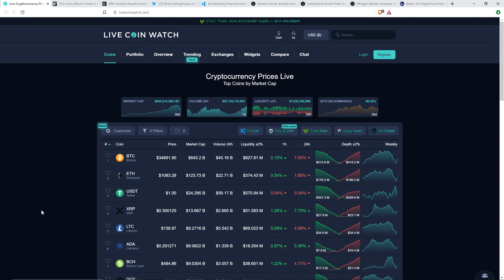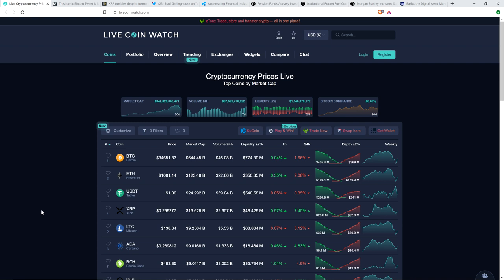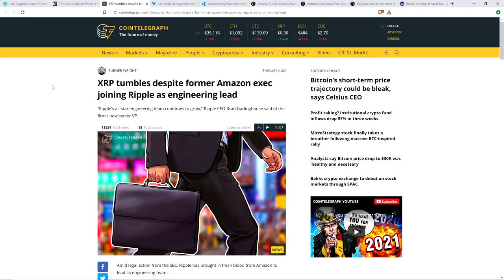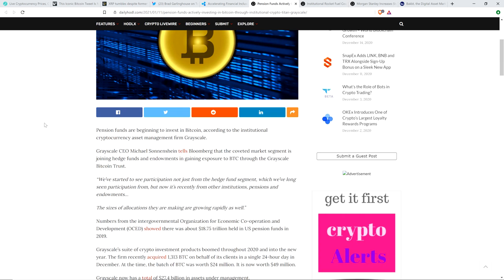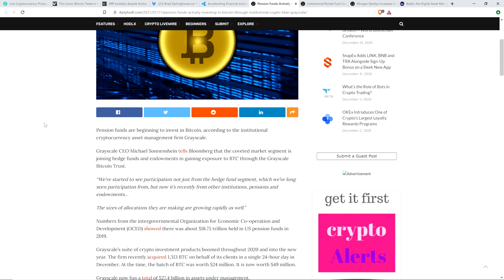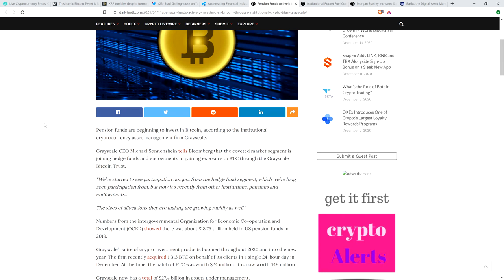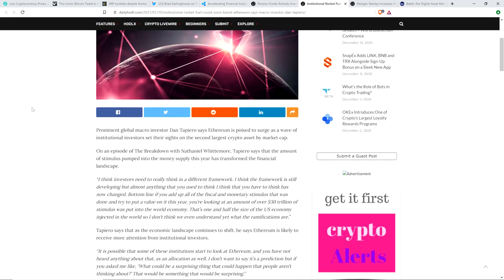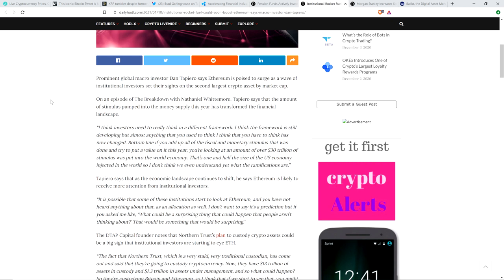XRP: The Stage IS SET, Unbelievable Things WILL HAPPEN, Biggest Bull Run IN HISTORY